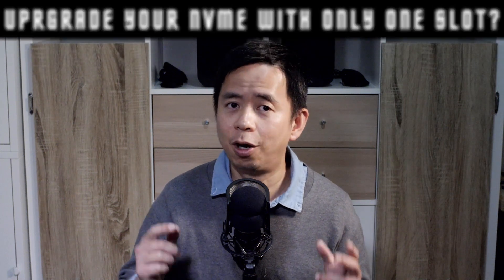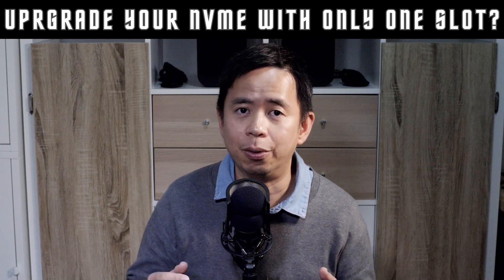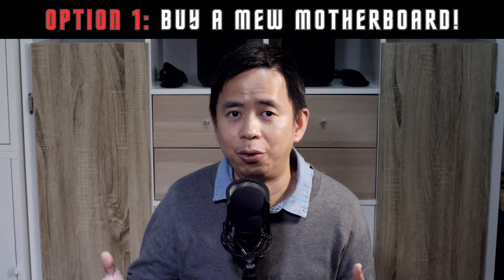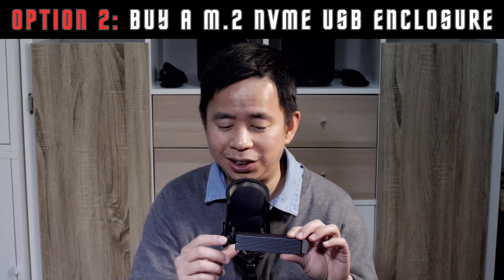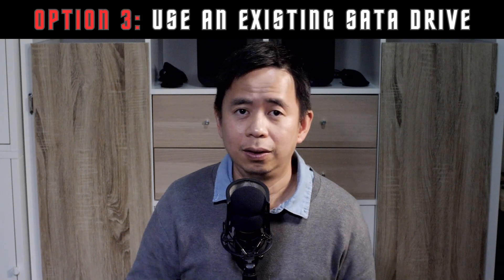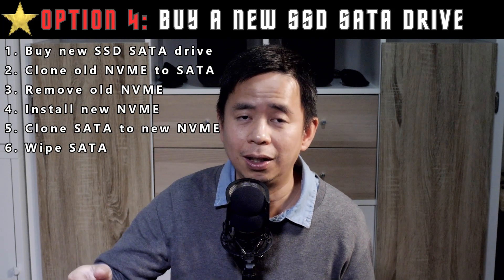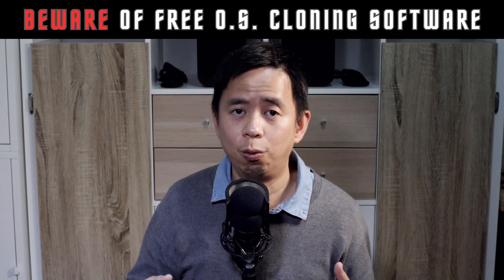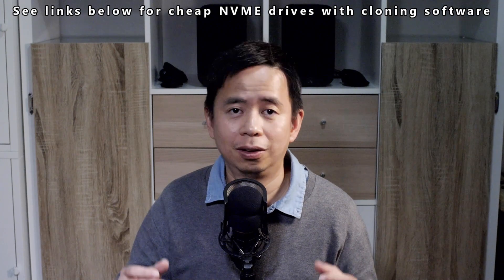How to Upgrade or Clone your M.2 NVME Drive with Just ONE SLOT on Your Motherboard!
*Q: Why not include PCIe expansion cards? A: A M/B with only one M.2 slot, will likely only have a spare PCIe x1 slot - these are less common than PCIe x4 to M.2 cards. Also, and a big ALSO is that I am not in the habit of sticking "no-name" peripherals onto my M/B as there is no guarantee of quality control and that it won't damage my computer.*
Did you hurriedly purchase a fast NVME drive to replace your old one, but then realised you only have one M.2 slot? That was my exact situation. Don't worry you didn't waste your money and there are workarounds. In this short video I will discuss four ways you can do this.

Timestamps
0:00 Introduction
0:17 Only one M.2 slot??
0:44 Option 1
0:54 Option 2
1:25 Option 3
1:58 Option 4 - choose this one!
2:36 Beware of "FREE" cloning software
2:51 Conclusion